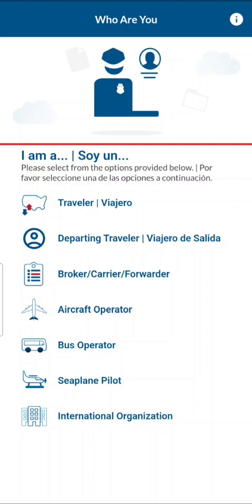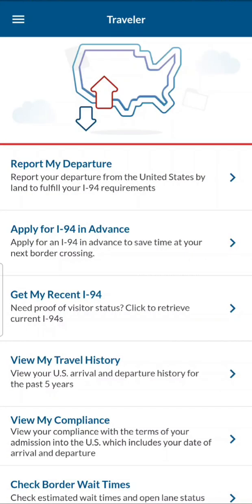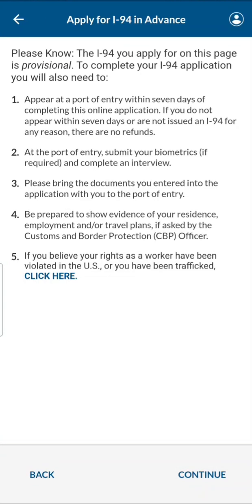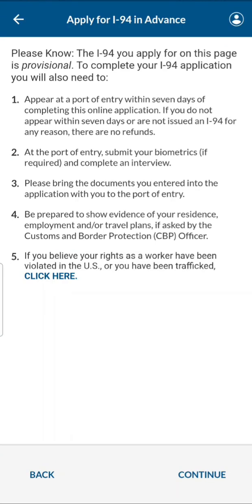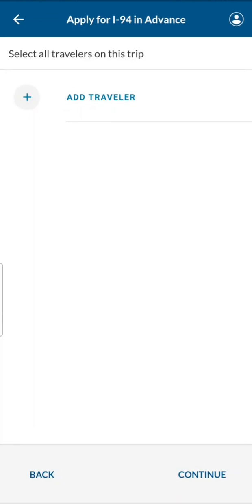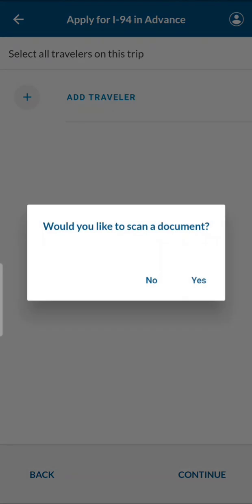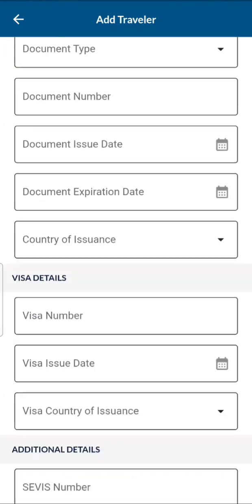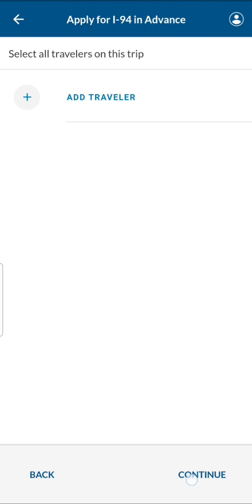How to Fill I-94 Online with CBP Home App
How To Install , Login And Use CBP Home App Step By Step Full Information

Welcome! In this video, I'll walk you through the entire process of filling out the I-94 form in advance using the CBP home mobile application. This step-by-step tutorial will show you exactly how to navigate the app, input your information correctly, and submit your I-94 application to save time at the port of entry.

We'll cover:

* Entering your personal and travel information
* Uploading necessary documents
* Reviewing and submitting your I-94 application
* Tips and tricks for a smooth process

This video is perfect for anyone planning to travel to the United States by air or sea and wants to streamline their entry process. By completing your I-94 in advance, you can significantly reduce wait times and avoid potential delays.